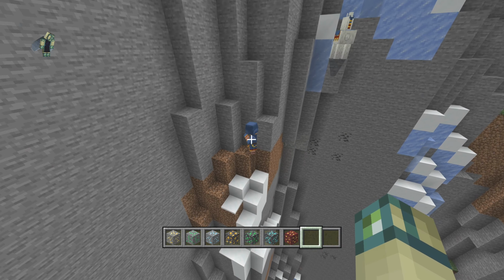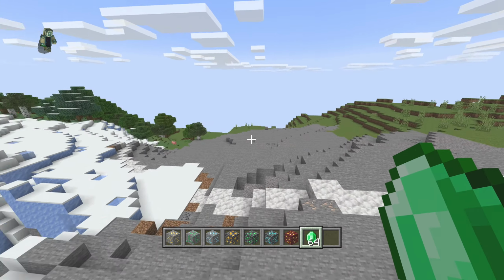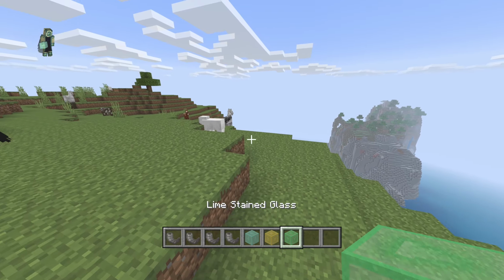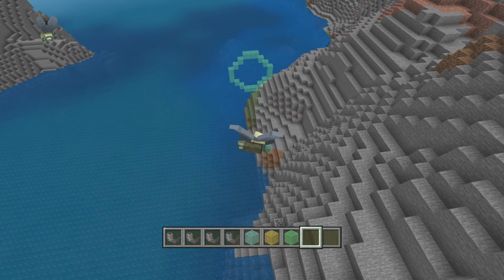Console Aspects RELEASE CANDIDATE Out Now! + Mini Game Modes Showcase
The bug-fixing phase of Console Aspects 3.0.0 is coming to a close! This latest version is the "release candidate" for the next update, meaning it'll be the version that releases publicly on Monday, August 29 if no major bugs are found. Check if the beta bugs you experienced before have been fixed!

If you find any bugs in this version, let me know immediately in the comment section or my Twitter, @agentms_. The update will be fully releasing shortly, so you need to be quick to get your issues fixed!

This update comes with two download options: Fidelity and Performance. Fidelity contains features which cause more lag, like item icons and held item positions, but crashes the game on mobile devices. Performance runs better, but doesn't include durability bars, held item positions, or item icons.

Mobile players should always download the Performance version of Console Aspects.

Since 3.0.0 has now officially released, you can find it (and all future updates)